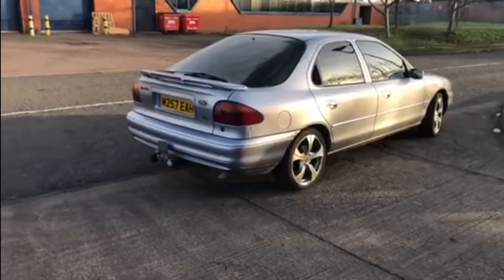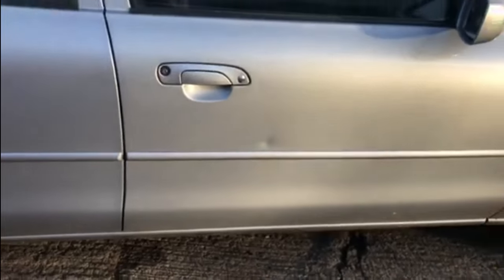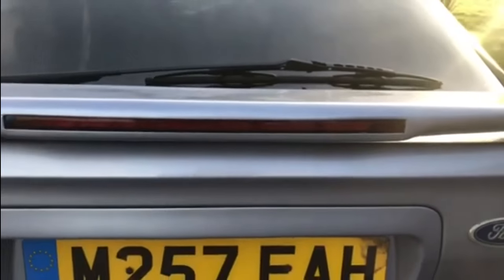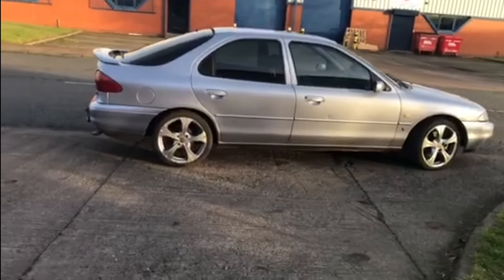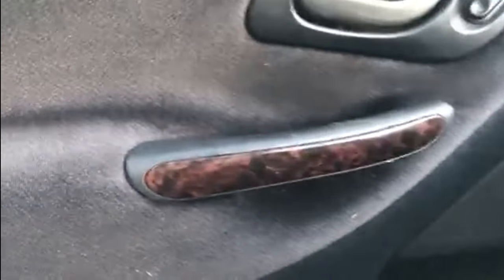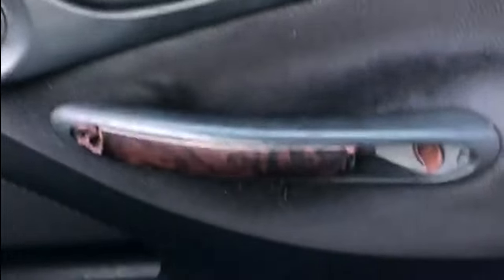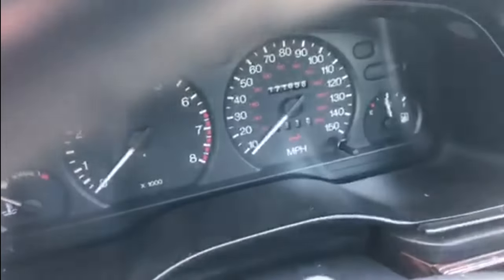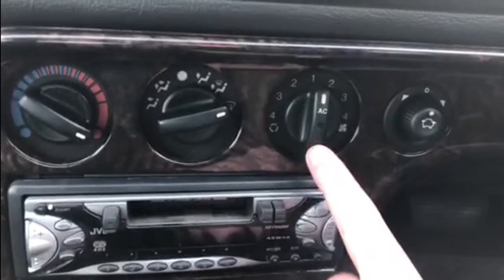A 90's Classic for Less Than £1000?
Can you buy a classic 90's car for less than £1000? And if you find one, is it worth buying. Let's find out!